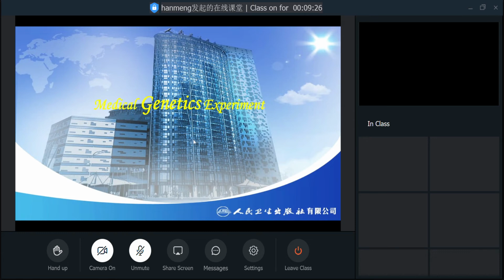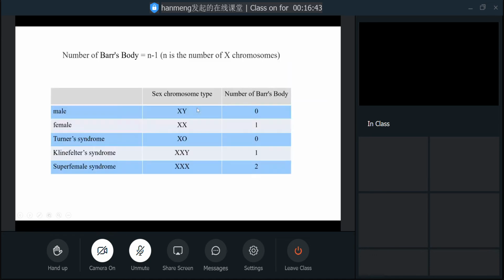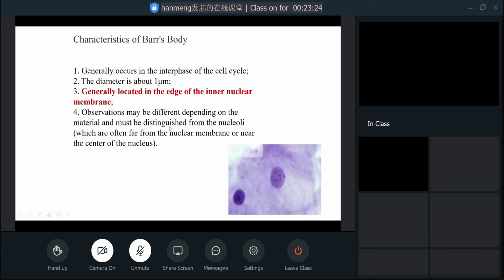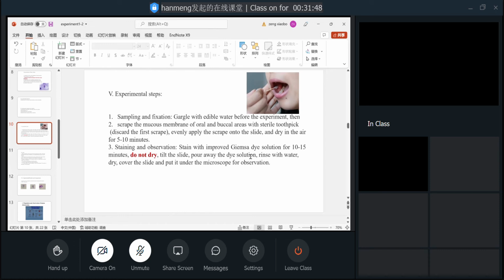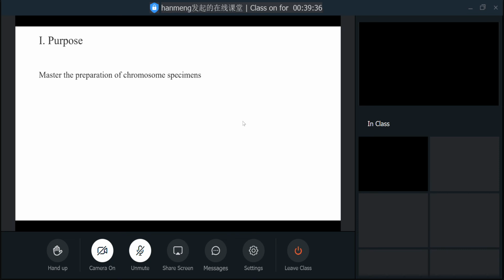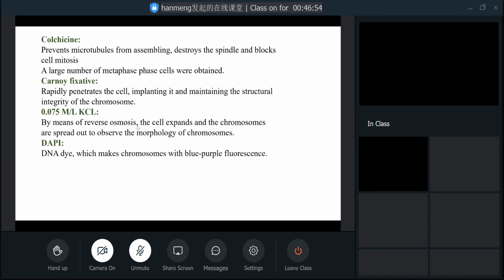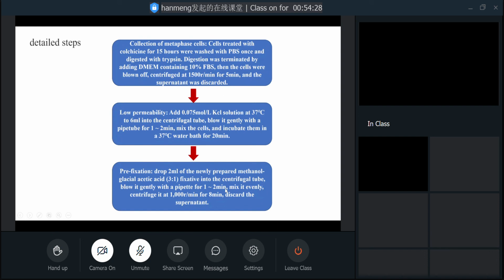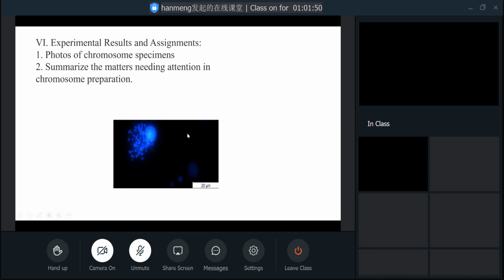Medical Genetic : Experiment 1 and 2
Experiment 1 : Observation of Barr's Body Human Cells
Experiment 2 : Preparation and Observation of Human Chromosome

DingTalk Video Meeting 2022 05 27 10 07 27